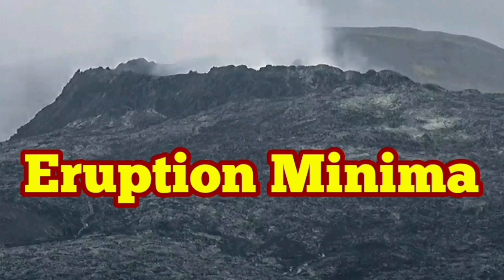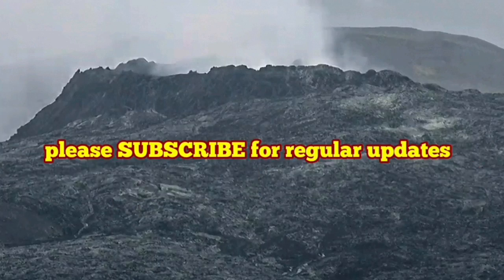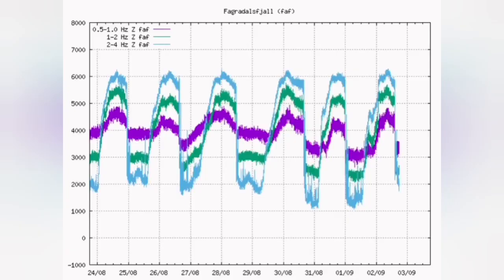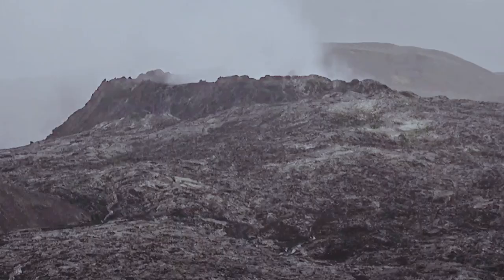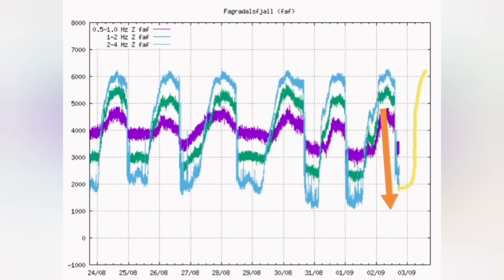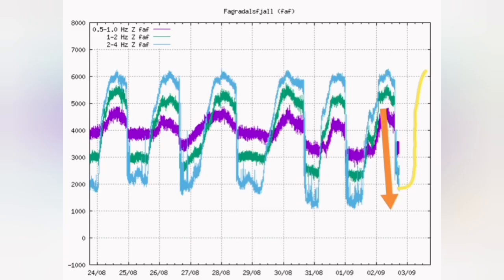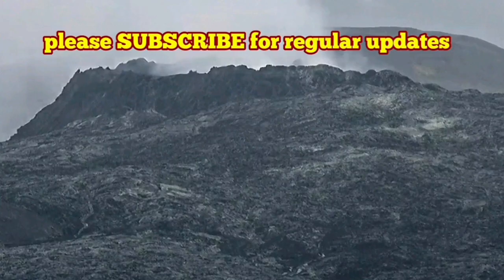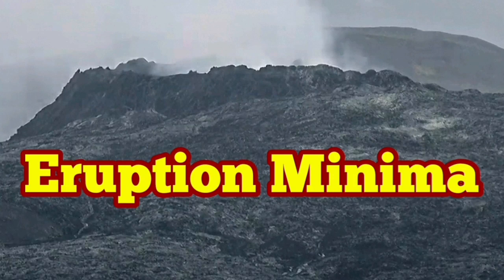Eruption Minima Is Reached For Iceland Fagradalsfjall Geldingadalir Volcano